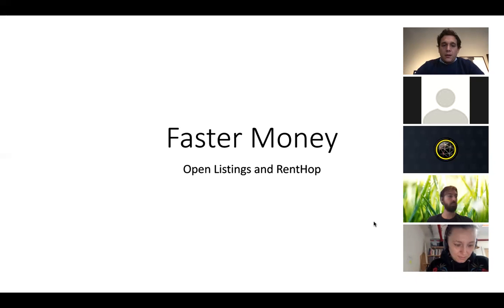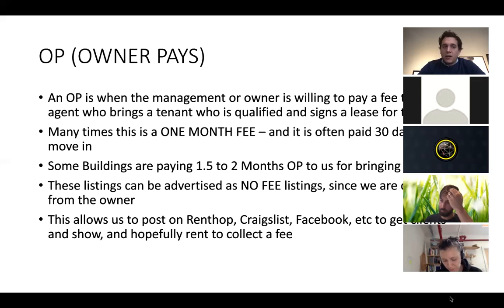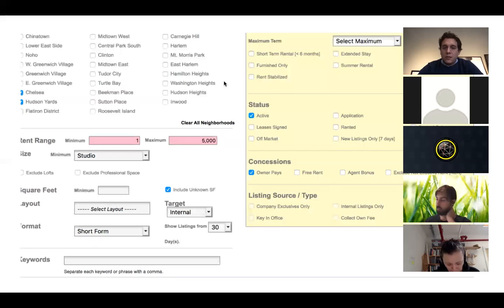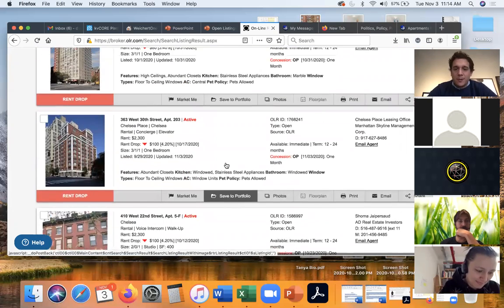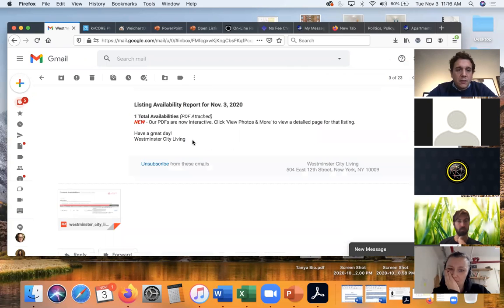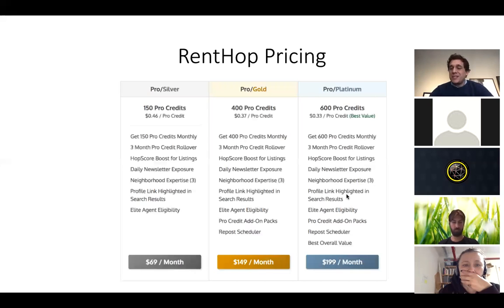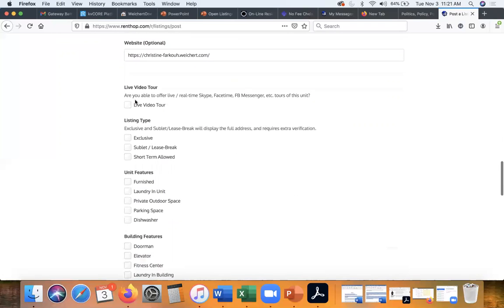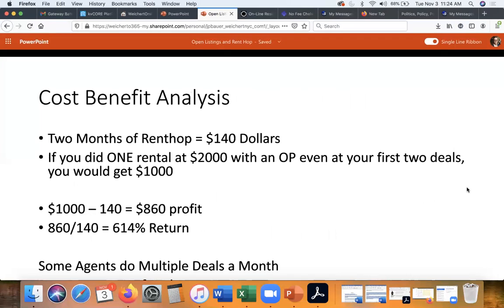Open Listings, OP Rentals and Renthop